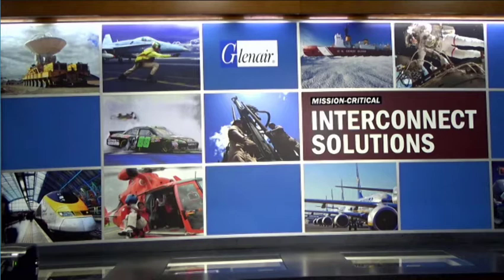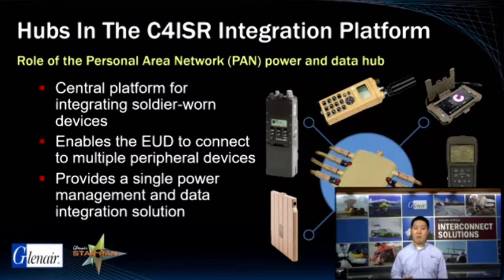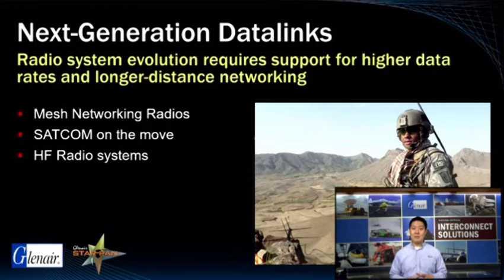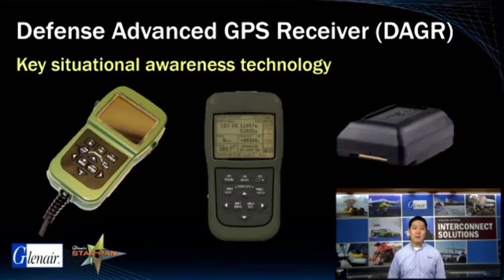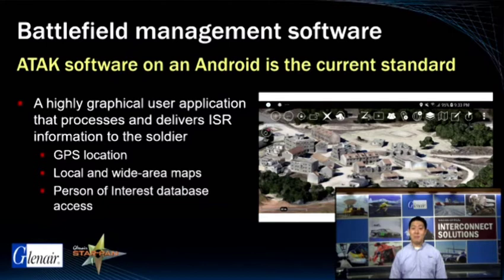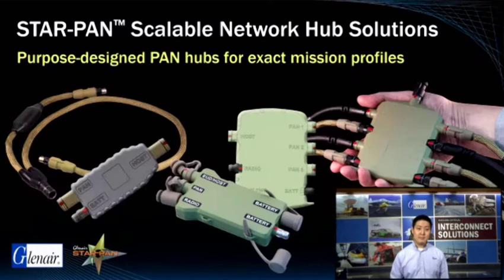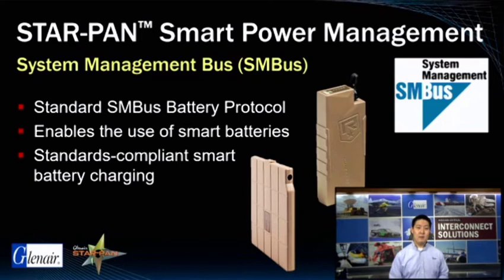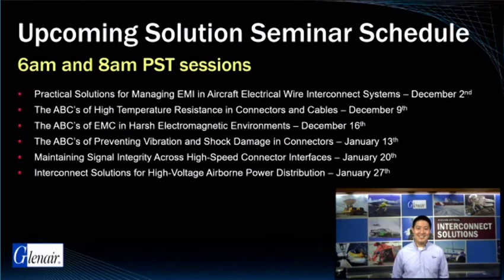Glenair - Power and Data Hubs for Soldier C4ISR Networks